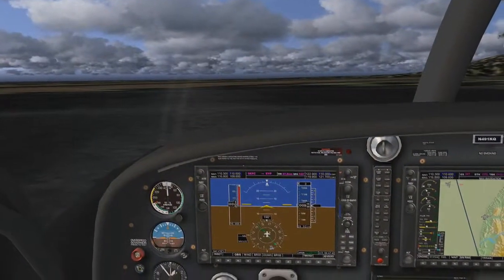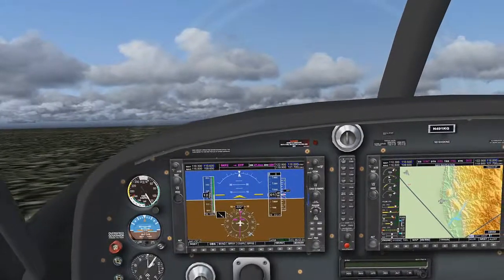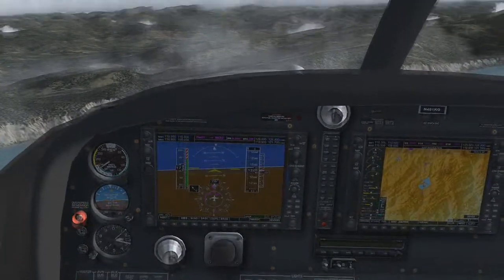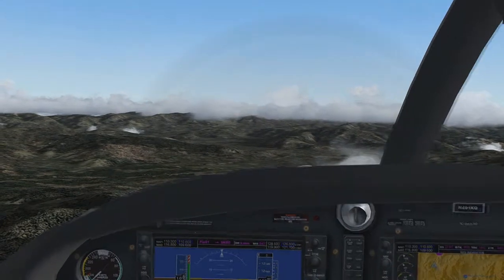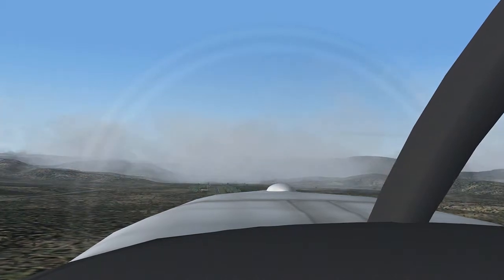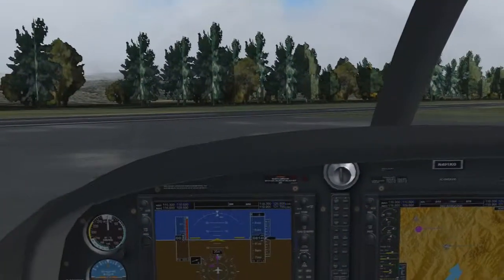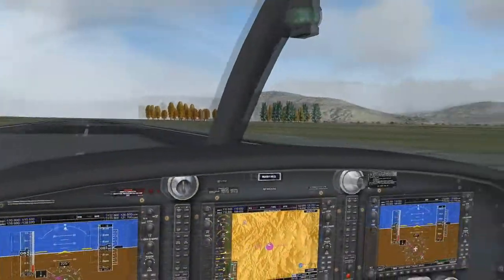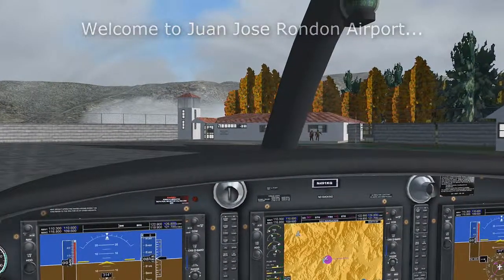FS9 - SKPZ to SKPA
A couple of short hops between three South American airports in the Lionheart Creations Quest Kodiak.